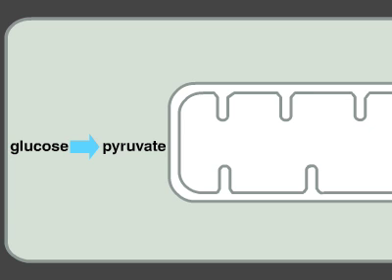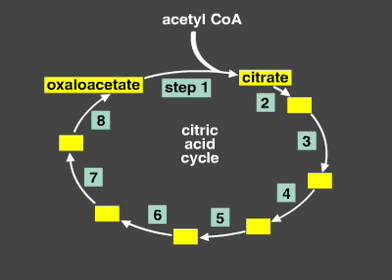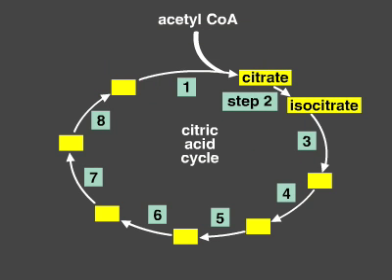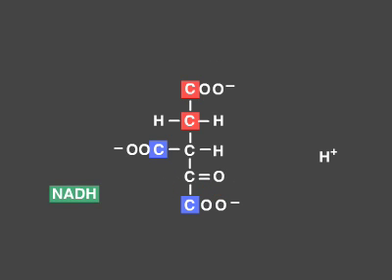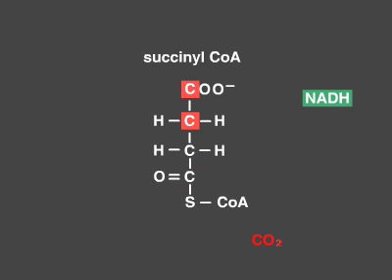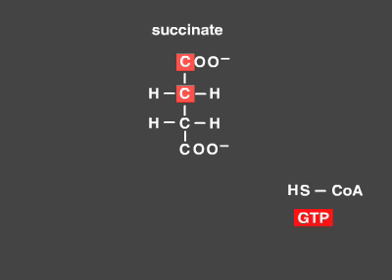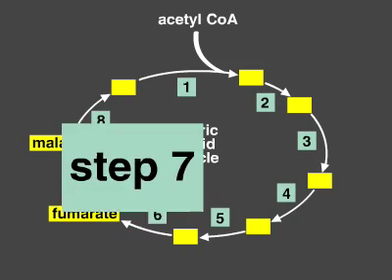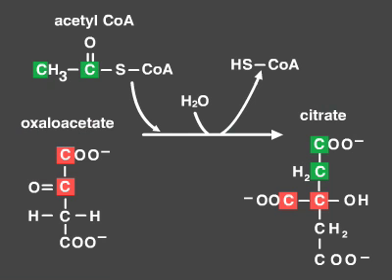02 5 citric acid cycle